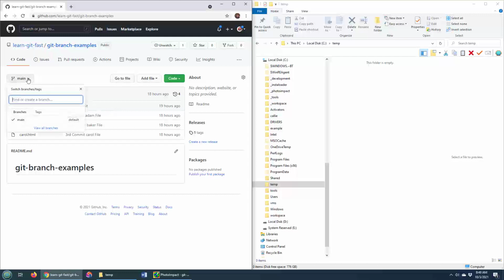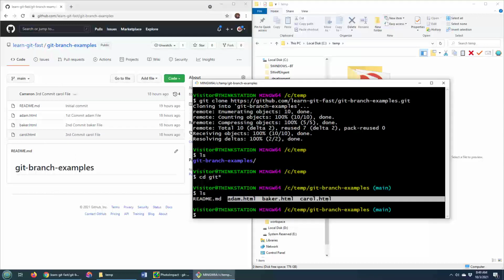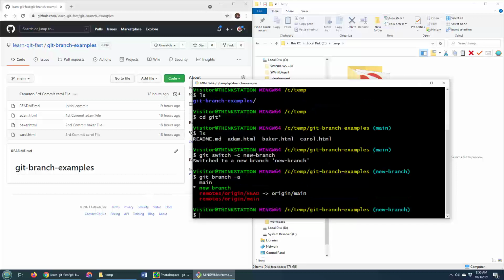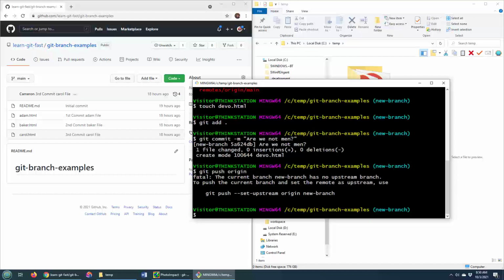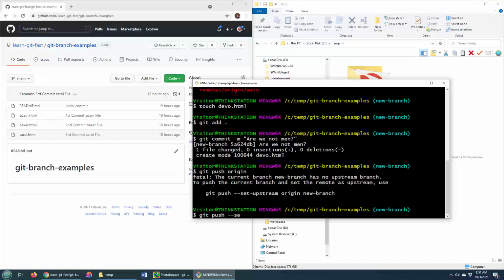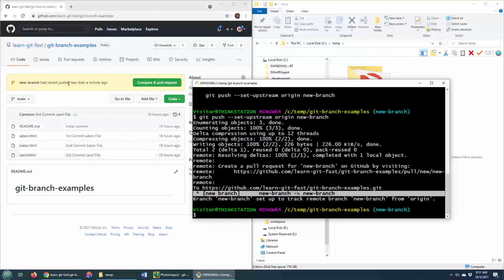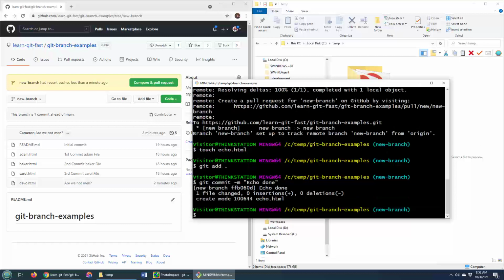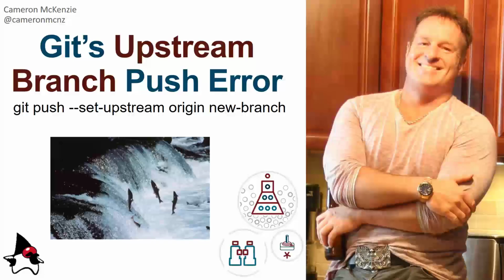Quickly Fix Git's "fatal: The current branch has no upstream branch" error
When you crate a new Git branch and want to push that branch to GitHub or GitLab, you'll get an error that says: fatal: The current branch has no upstream branch. Fortunately, there's an easy fix.

Just set the upstream repo for your new branch:

$ git push --set-upstream origin new-branch

Once you've done that, you can perform Git push and pulls until your heart's content, and you'll never hit the "fatal: The current branch has no upstream branch" error again.